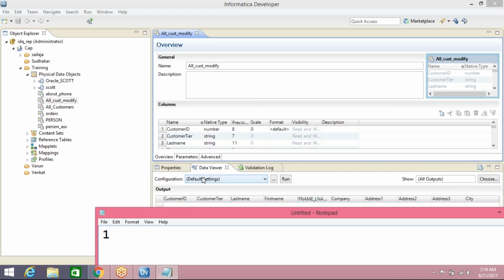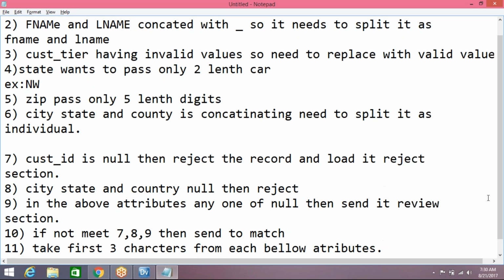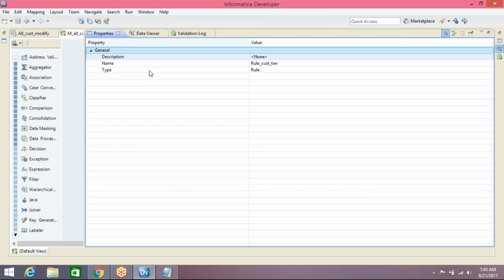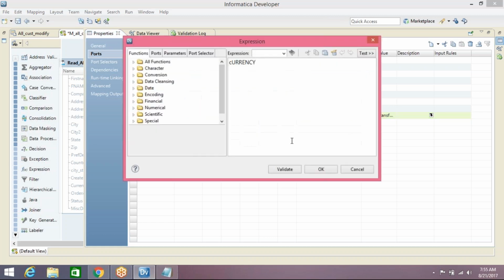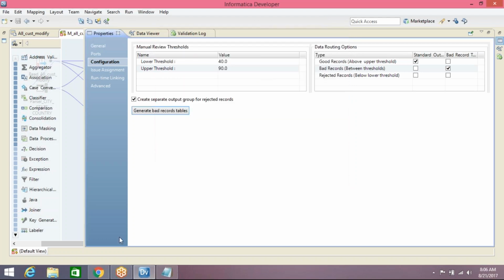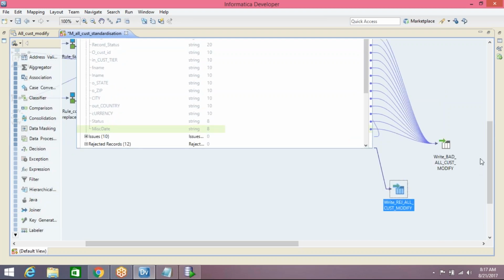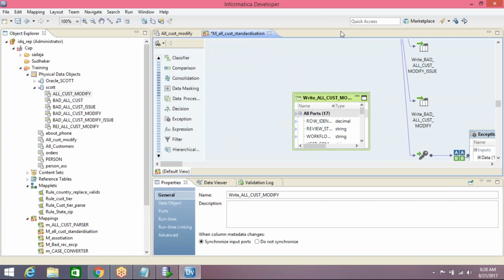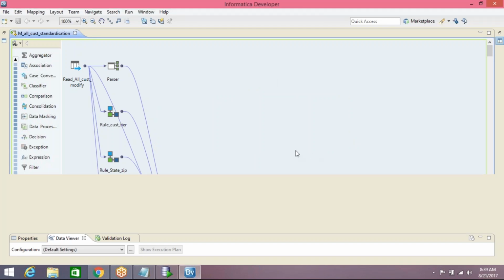07. IDQ complete mapping implementation with business requirements by sudhakarreddy.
This video will describe how to implement complete mapping with business requirements.